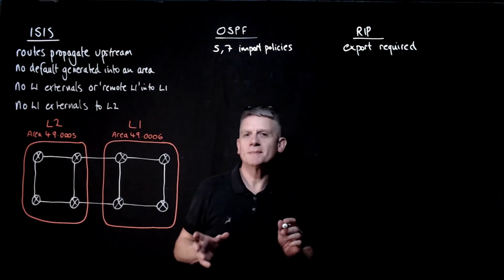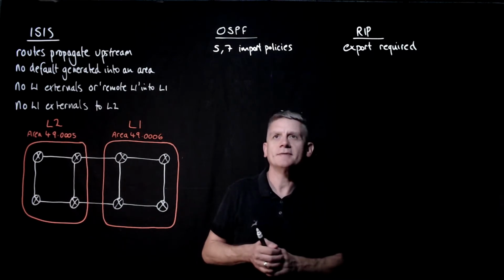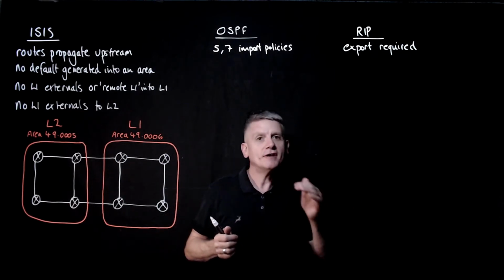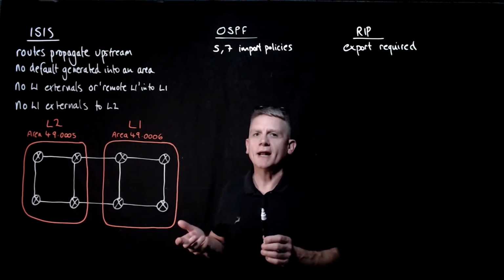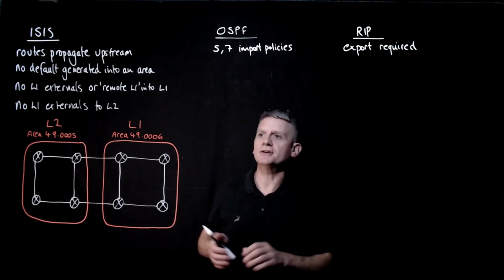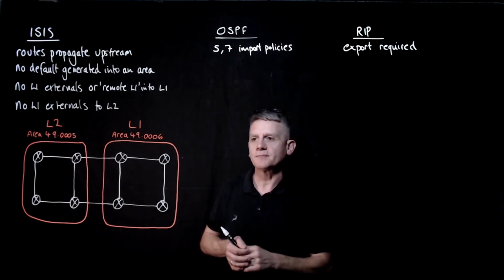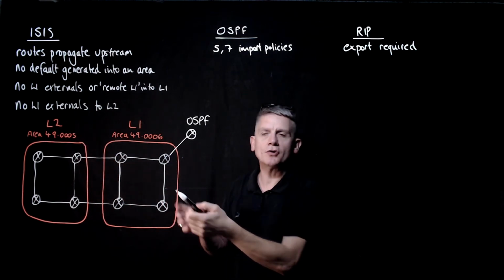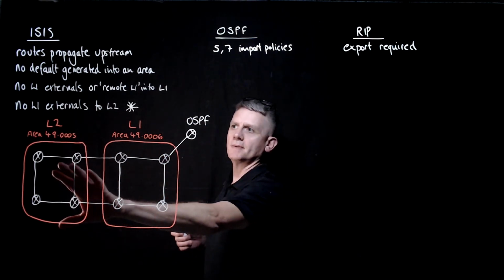JNCIE Primer Intro 3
Juniper JNCIE Primer Intro 3